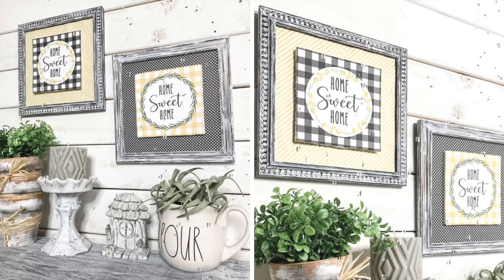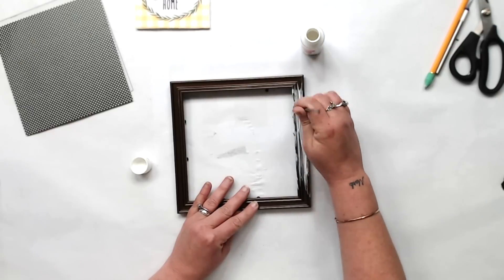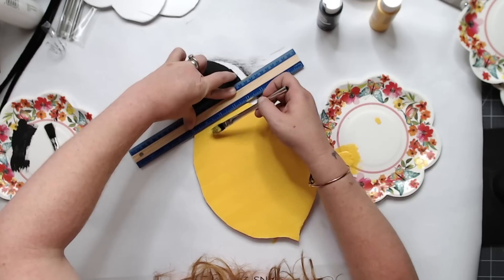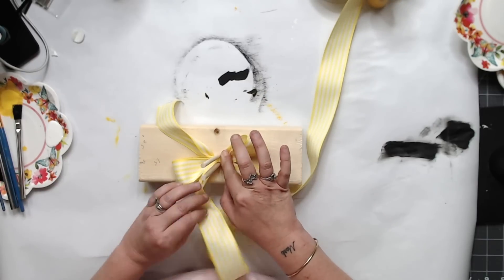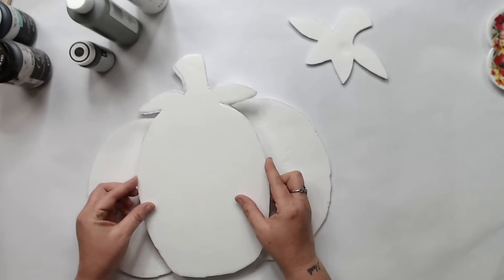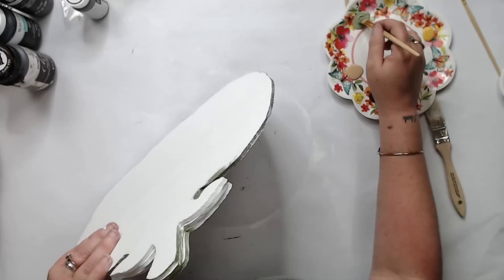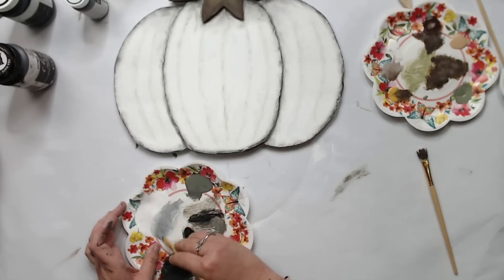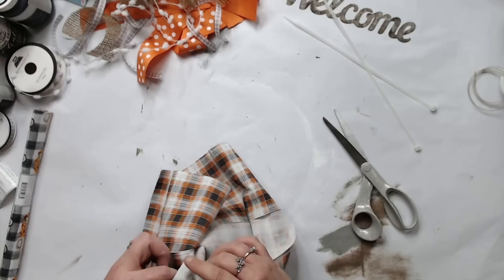3 Dollar Tree Foam Board DIY's | Pumpkin | Bee | Printable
Hey Crafty Friends! In this weeks DIY Decor video we are going to create 3 Dollar Tree DIY's with FoamBoard. I love using Foam Board to create home decor.

Let's DIY and Craft together! My Facebook is where I also do LIVE DIY's

Find each DIY at these time stamps

Welcome 00:00
Dollar Tree Frame with Foam Board and Buffalo Check Printable 00:29
Dollar Tree DIY Foam Board Summer Bee Door Hanger 06:11
Dollar Tree DIY Foam Board Farmhouse Pumpkin Decor 14:11

Facebook On a budget Crafts

All of the video footage, photos, and designs are my own and are my original designs and content. You  may only use with my permission, my content is mine and it is protected.  I am not sponsored or paid by any of the product companies or tools shown in these videos unless otherwise mentioned. I have full rights and control to the content.